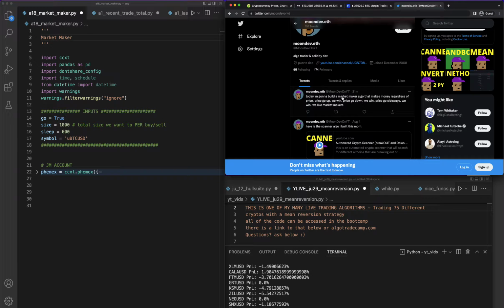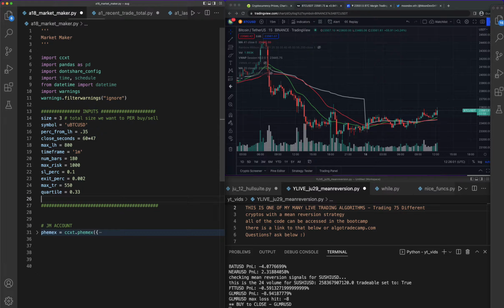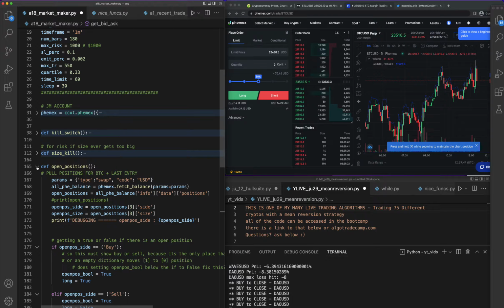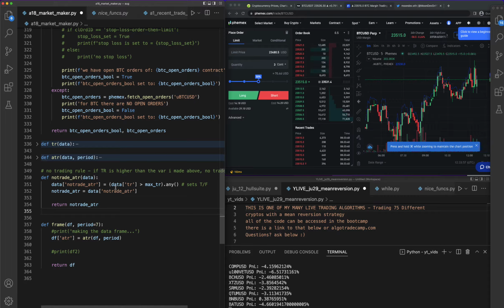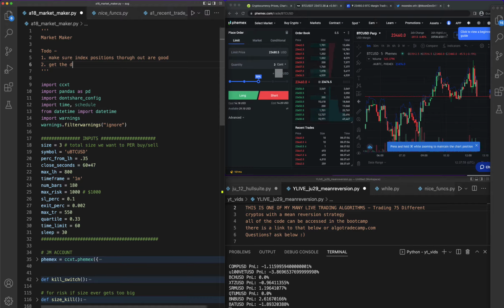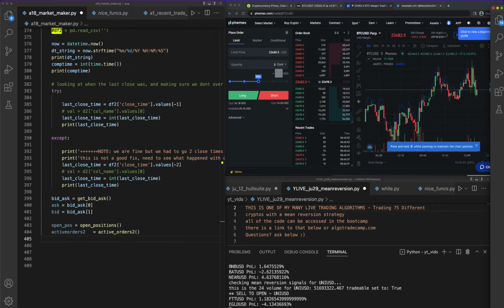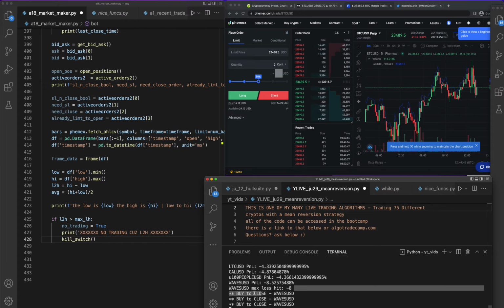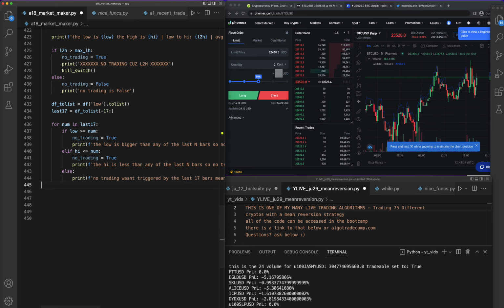How To Build a Market Maker Algorithm (in Python)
Most people think trading bots are only for elite coders, hedge funds, or people with fancy degrees. I’ll show you why that isn’t true in my private live stream

Removing emotion
Reducing overtrading

From zero
Live
In public

Research
Backtest
Implement

RBI

Cloud code
Parallel agents
Constant iteration

I’m patient
I’m calm
I'm crazy

The thinking
The systems